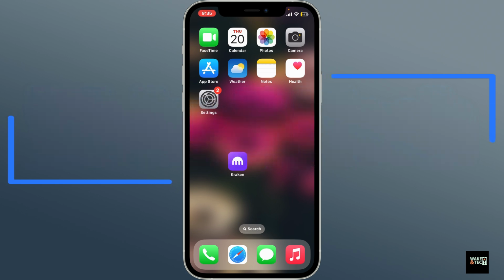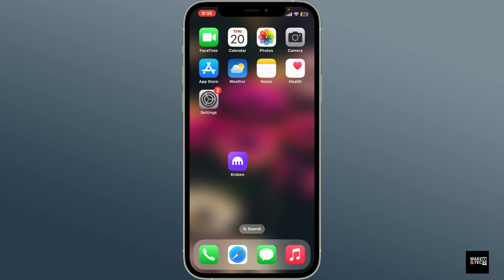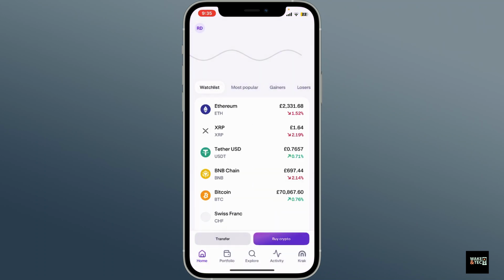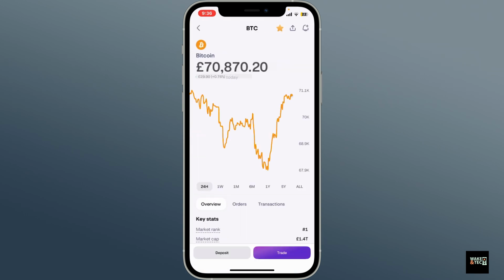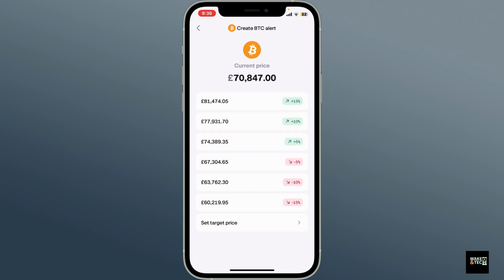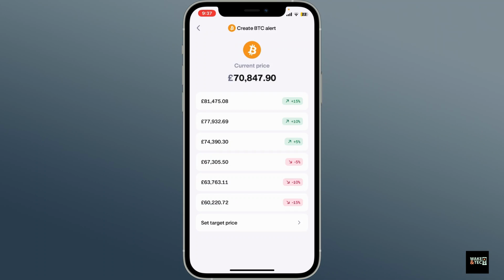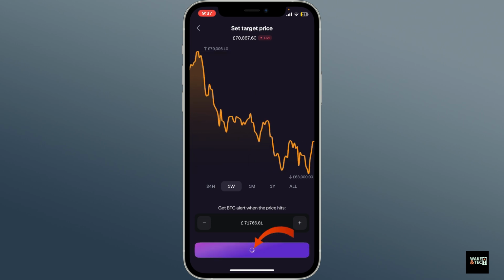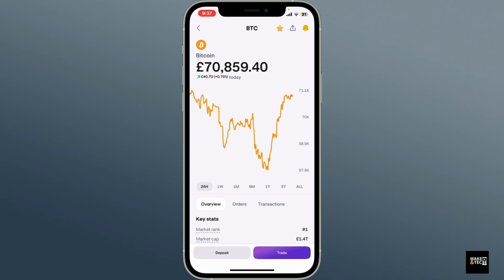How to Set Up Price Alerts in the Kraken App (Step-by-Step Guide)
Want to track crypto prices automatically on Kraken? In this quick tutorial, I’ll show you how to set up price alerts in the Kraken app so you never miss an important price movement again!